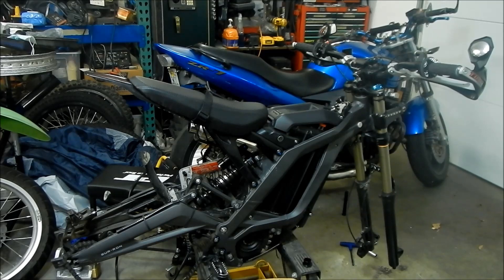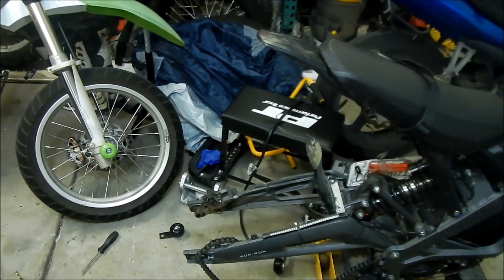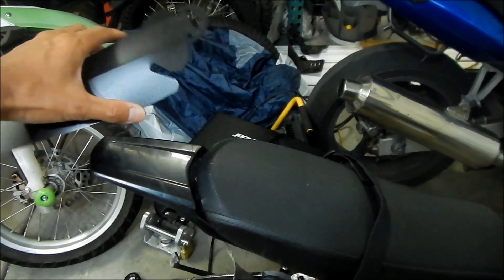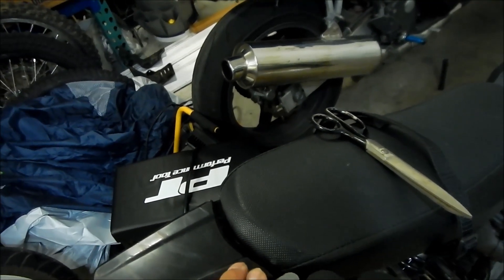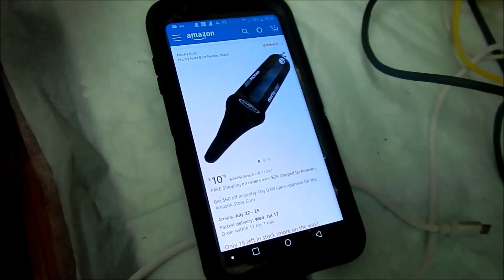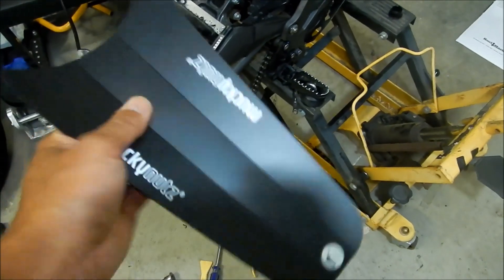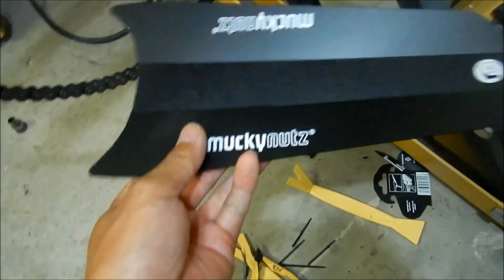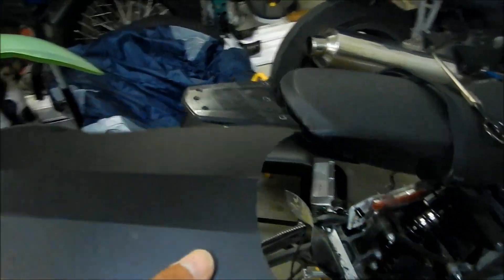HadesOmegaSpec Sur Ron Light Bee Rear Fender Extension Part 1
In this VLOG I set out to improve upon the stock Sur Ron Light Bee rear fender.  It's no secret the rear fender on the Light Bee is useless.